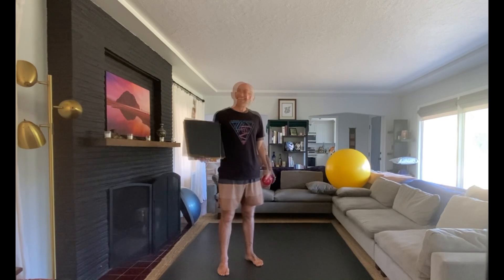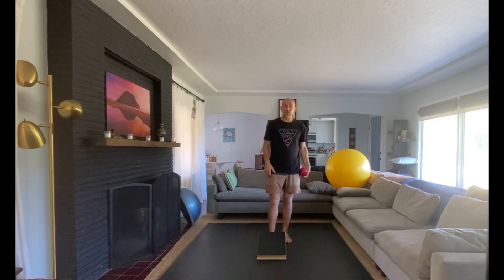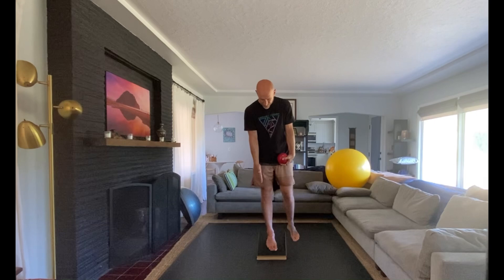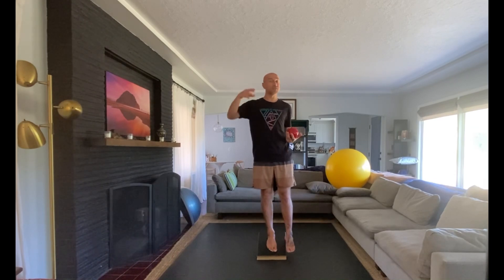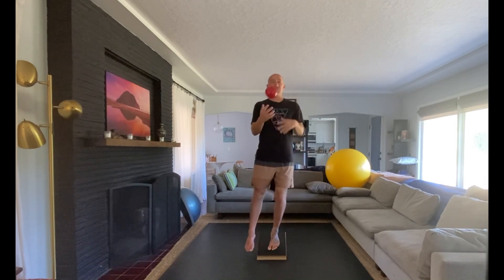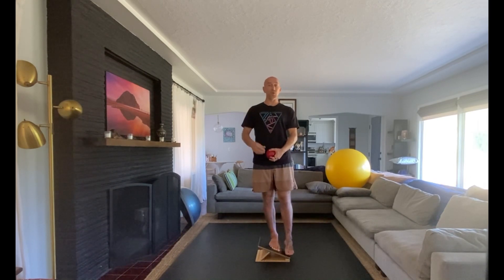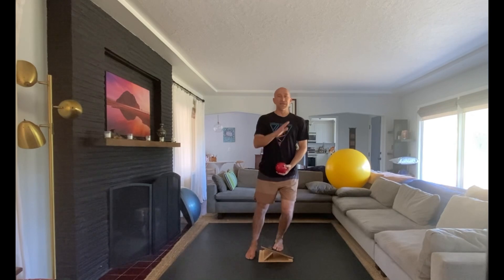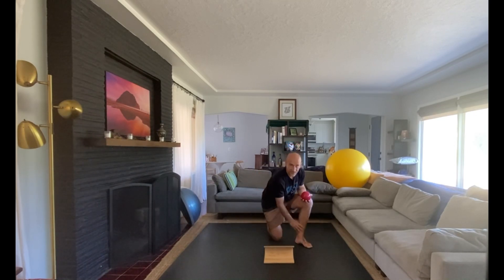Balance Training Using A Slant Board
Here is a quick breakdown of how to use a slant board to train the arches of the feet, as learned through the Rev6 movement system

On the slant board we are challenging the foot, knee, and hip to organize by biasing different foot/ankle angles to improve our connection to the arches of the feet. By training the arches of the feet we can begin to improve balance by building a better map in the brain about where the body is in space.

The entire sequence takes roughly 10 minutes to complete. Focus on smooth controlled movements early on in your practice, and once you feel connected to the movements add in some novelty or chaos to create a more challenge stimulus.

Breakdown:
Introduction 0:00
Explaining where to find a slant board (Amazon, local gym, in nature), and the set up to get started.

Toes Downhill - 0:45
This direction challenges the transverse arch of the foot which runs from the big toe knuckle across the metatarsals to the pinky toe. This arch is a major component in our ability to run, slow down, and spring off the ground.

Inner Arch Downhill - 3:07
This angle challenges the inner arch of the foot to load and rebound which helps us to track the knee over the toes. This direction tends to be the hardest for people to control the knee bends.

Inner Arch Uphill - 5:15
This one challenges the outer arch of the foot and helps to create awareness to our “tipping point”, aka the outer edge of our balance range. Both arches will help guide the ankle and knee joint like bumpers in a bowling one guide the bowling ball towards the pins.

Toes Uphill - 6:52
The last direction  challenges the entire posterior side of the body to lengthen with an emphasis on the lower leg. Addressing this area, can be beneficial for those who have tight calves and hamstrings.

Outro - 9:47
Final words about developing a slant board practice.